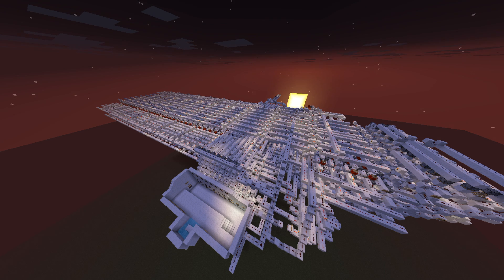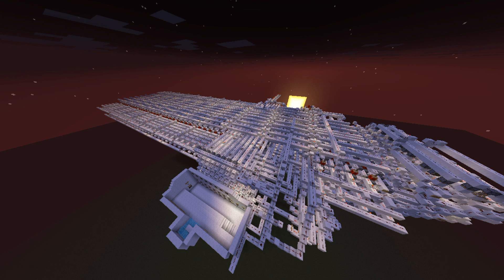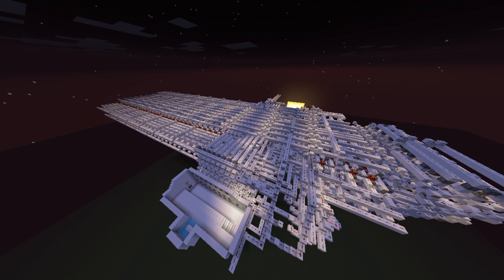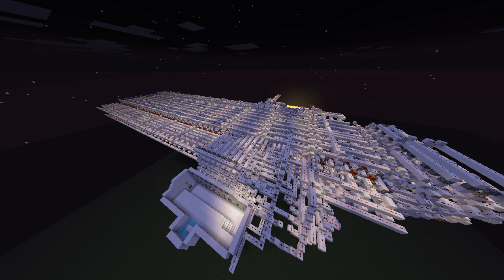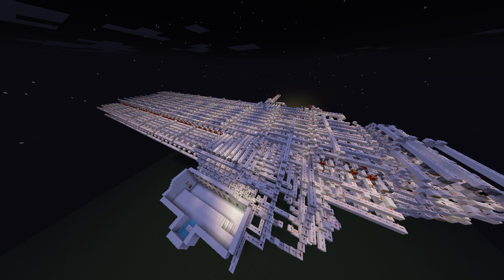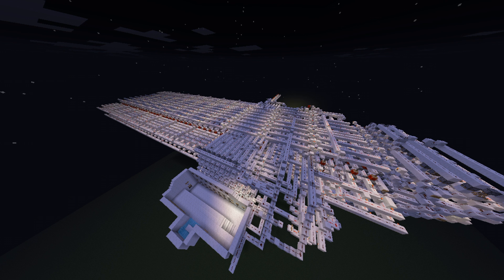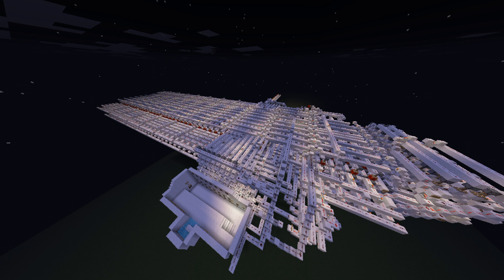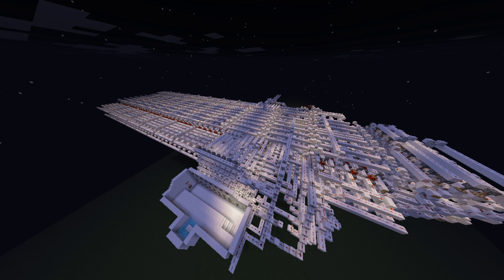the "Imperial Star Destroyer" Redstone computer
The name is kinda click bait considering the new star wars just came out but it was all I could come up with xD one of my friends suggested it based on how huge this is relative to a real computer.

I think this is the first time I've ever uploaded a video with music from bands that formed before the 80s xD